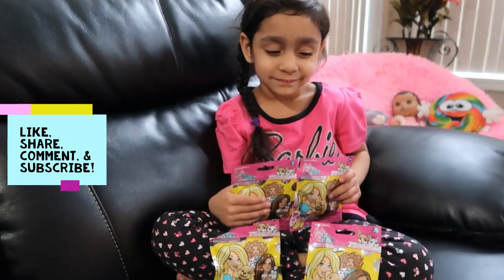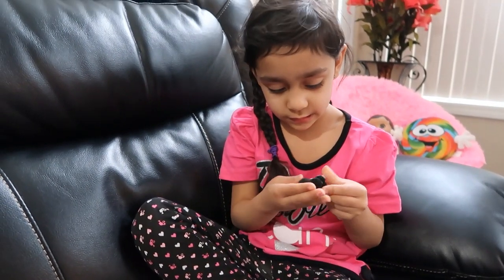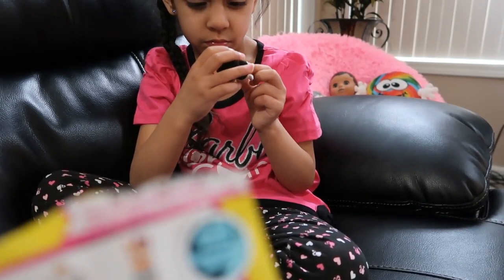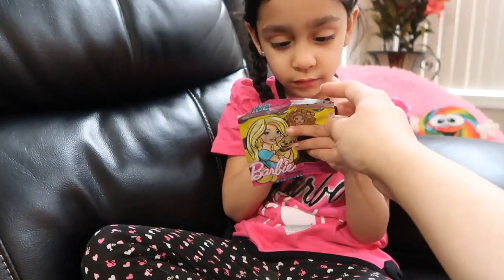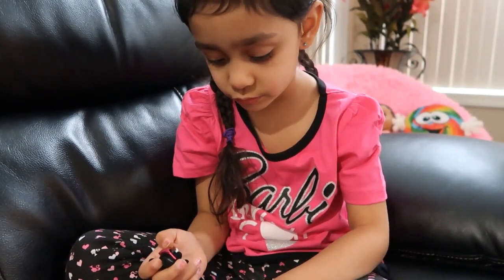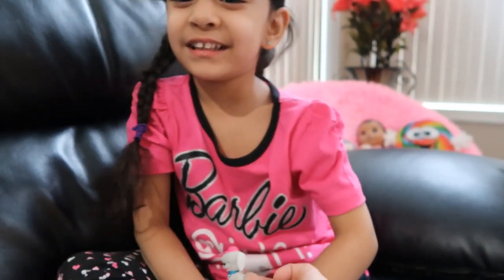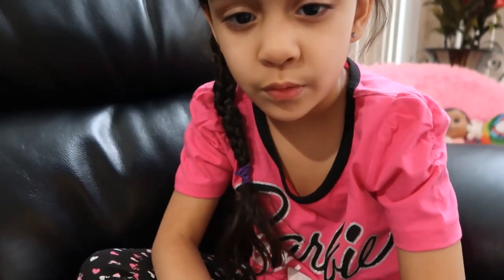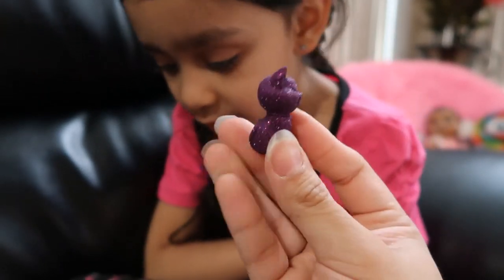BARBIE LOVE PETS MINI FIGURINES! BLIND BAGS SERIES 3! FOUND RARE GLITTER KITTY!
Hey Everyone! Today Aaliyah unboxed the Barbie love pets blind bags series 3! She found the super adorable rare glitter kitty! So exciting!